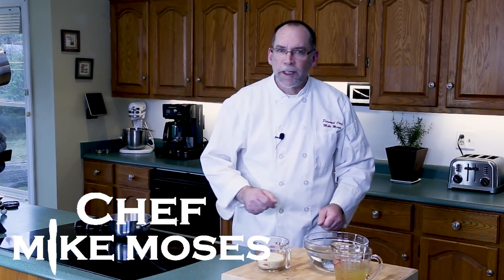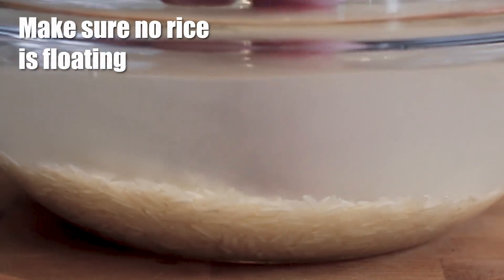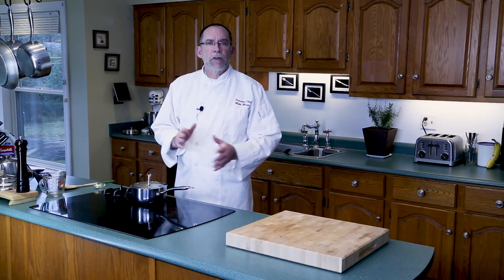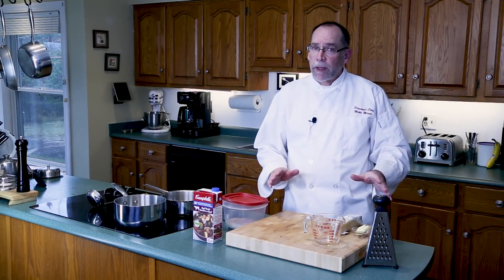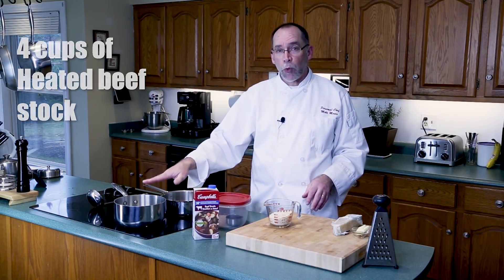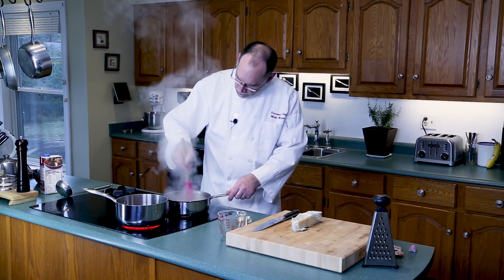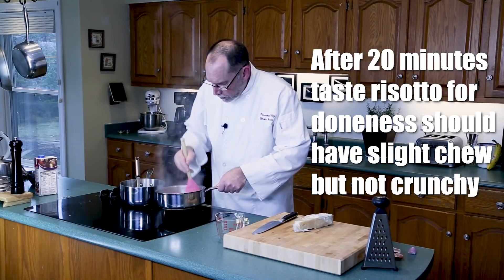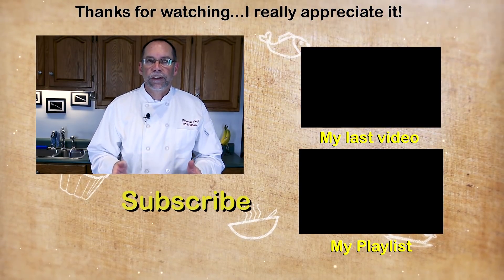Perfect Rice and Risotto - How to make the perfect side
Rice and Risotto How to make the perfect side
Often Rice and risotto's turn out clumpy or not very creamy. Here are the basics to getting a perfect Ric and risotto.

Items and tools used in the making of this video:

Chef Mike